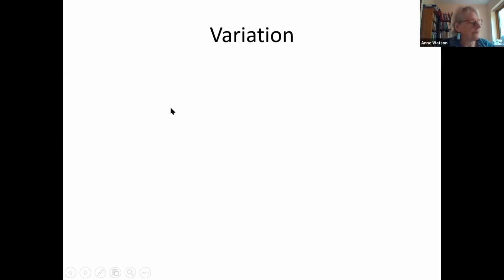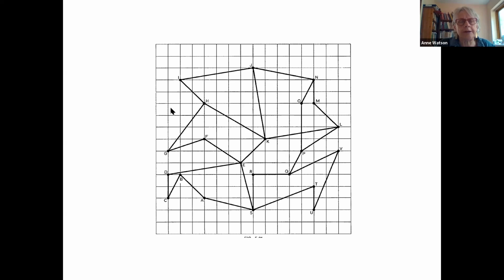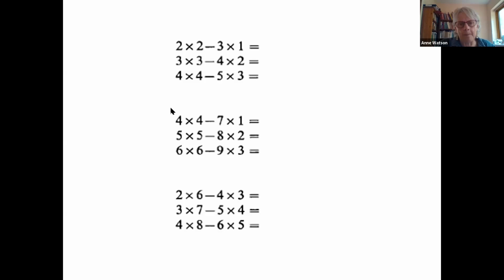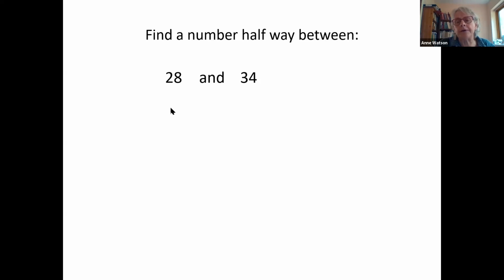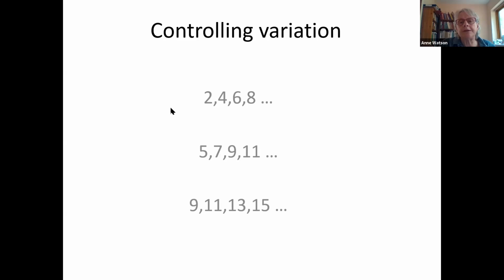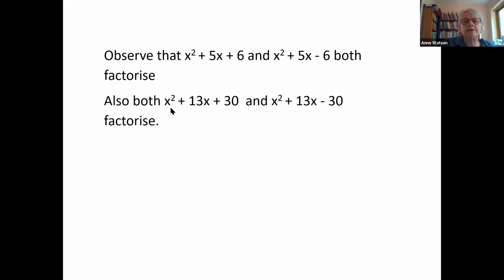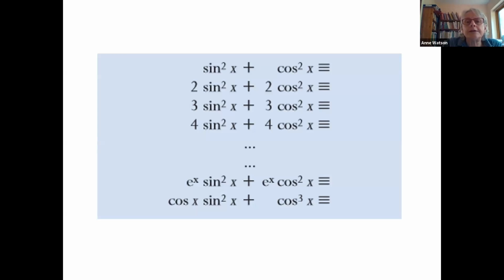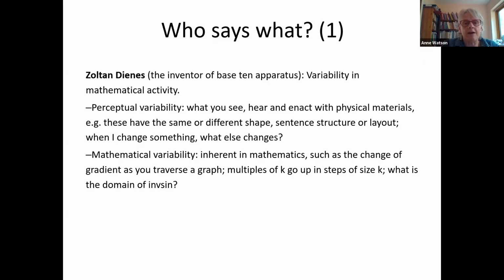Variation in the design of task sequences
(Reupload)
Credits: Anne Watson